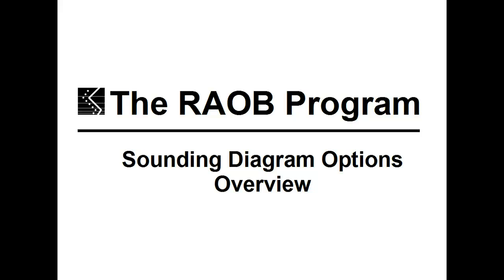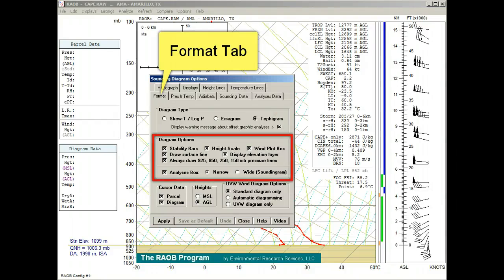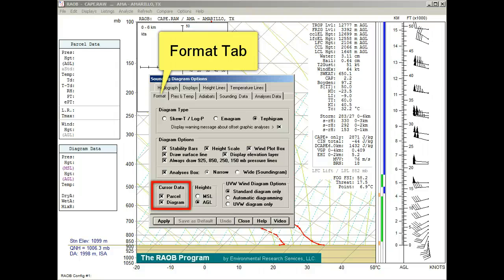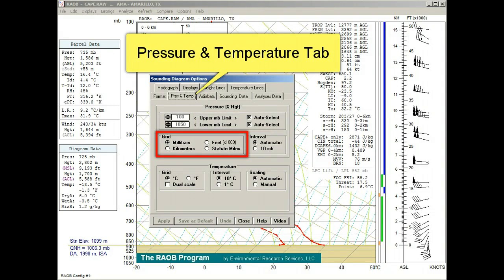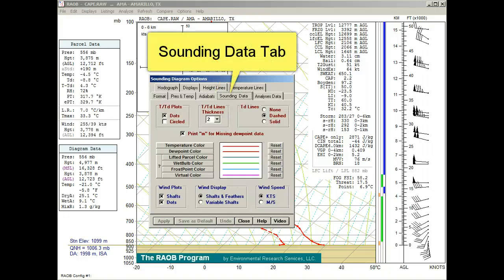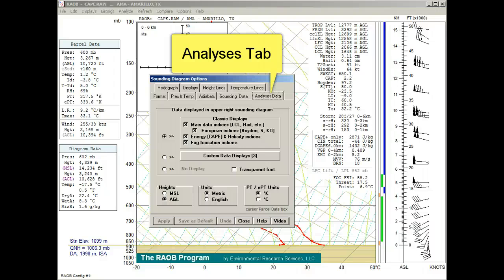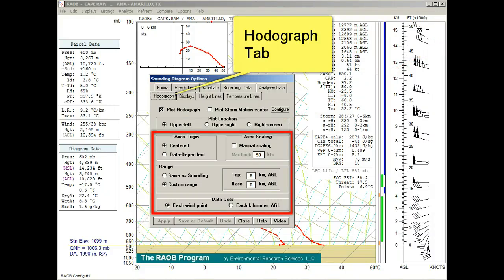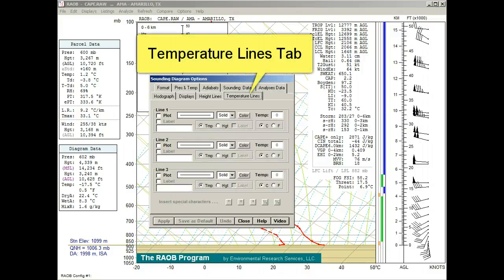RAOB SkewT Emagram Tephigram Overview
Summary of all sounding diagram options tabs, including some example features.